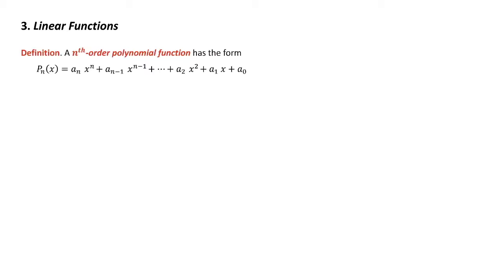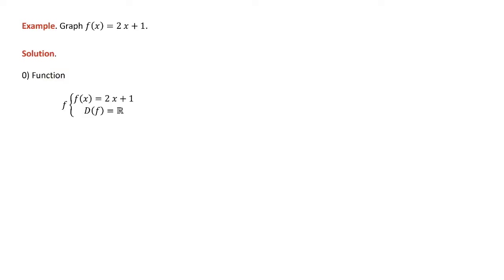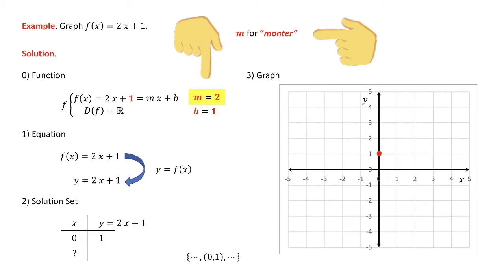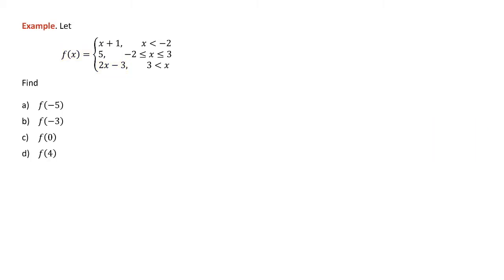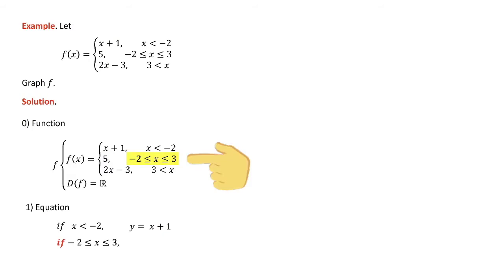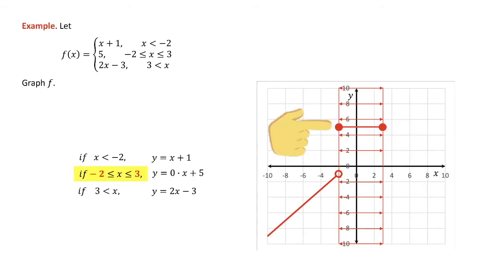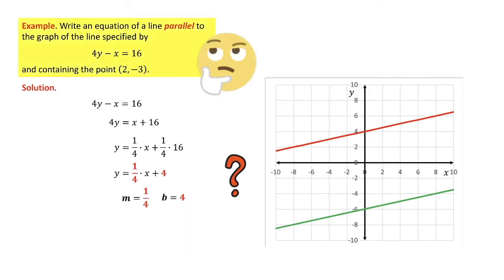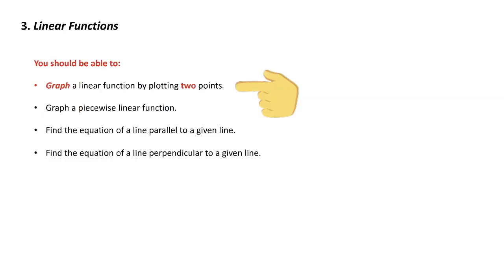3. Linear Functions